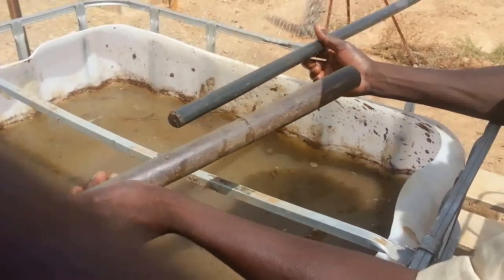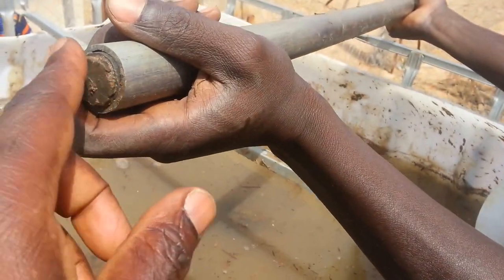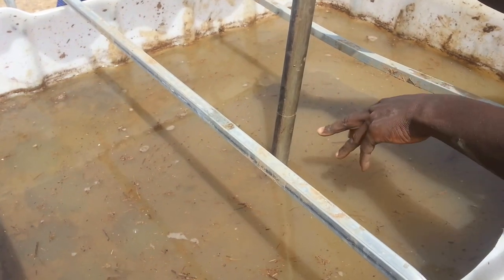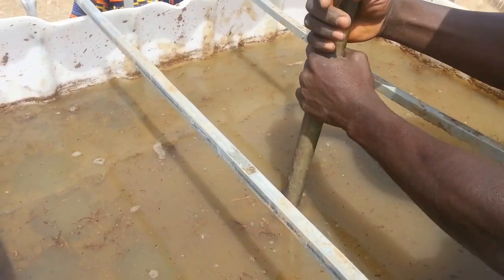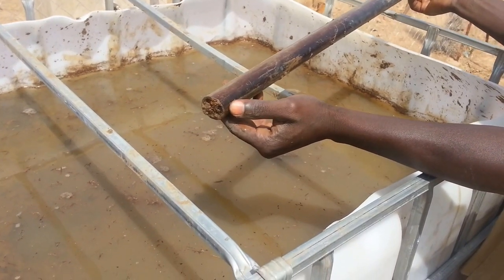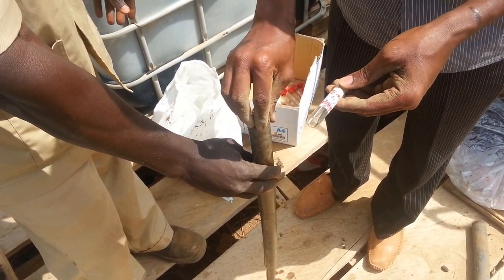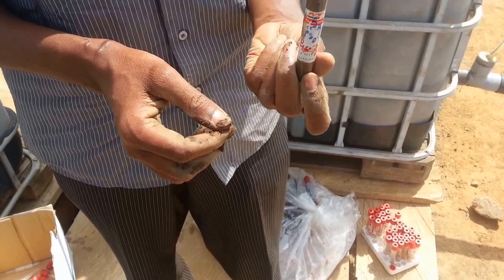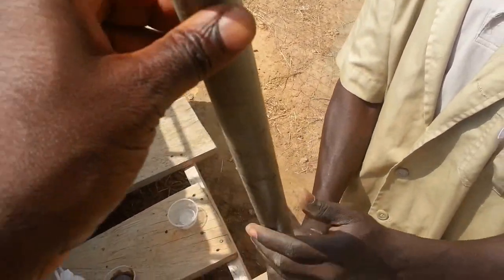How to take a disturbed or undisturbed soil sample in a submerged soil at various depths ?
It is quite difficult to extract a soil sample in a deeply wet submerged soil. The soil tends to slide out of the sampler or the auger. Here we propose a simple technique to extract precisely at a targetted depth in a very loose wet soil. The samples can be used to do ion concentration measurements (using for example the device RQFlex Plus 10; see our related video) for Fe2+, NO3-, SO3- -...or anaerobic/aerobic bacterial numbering or biochemical reactions products assessments.